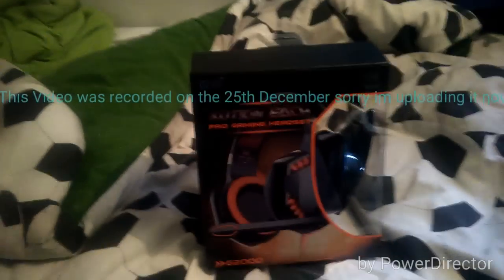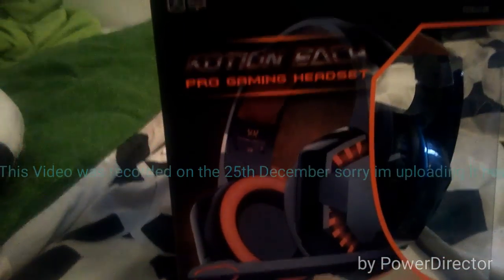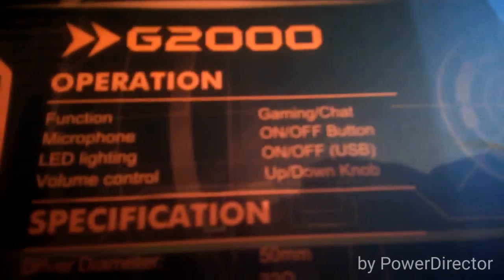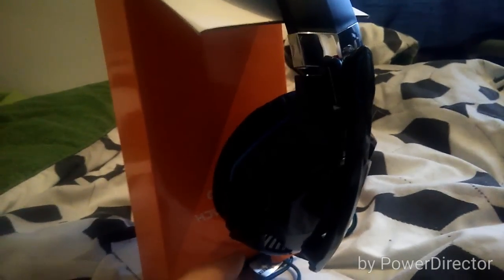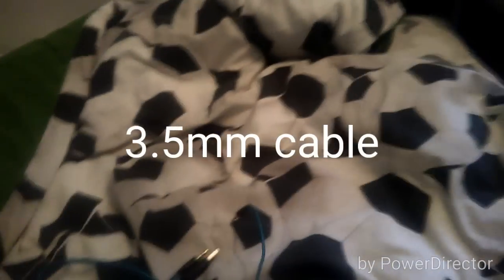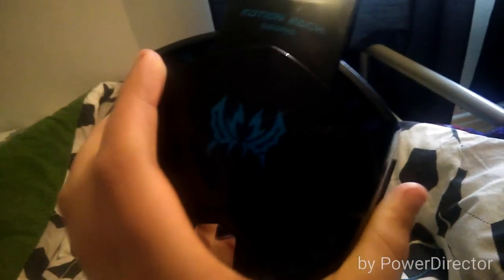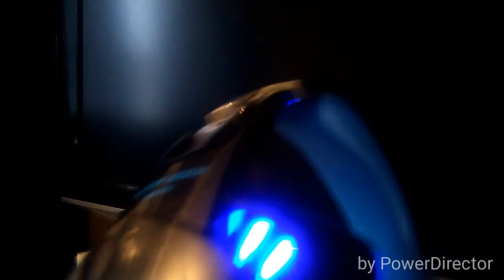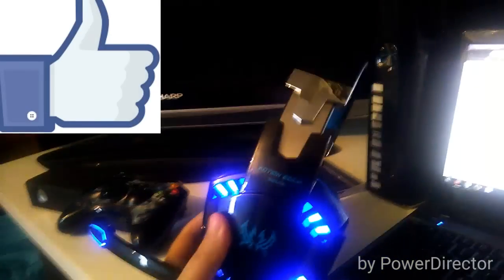Unboxing and setup KOTION EACH G2000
KOTION EACH G2000
PRO GAMING HEADSET